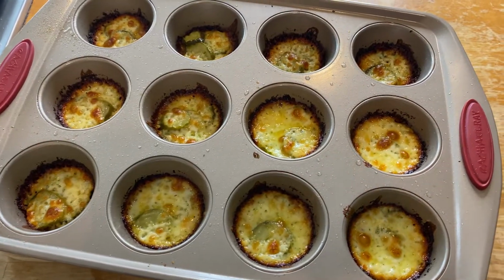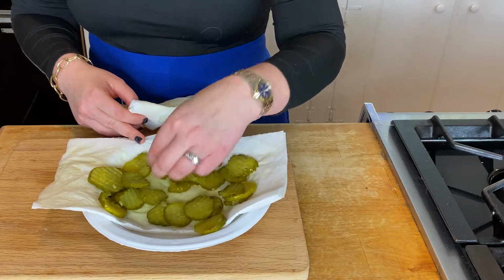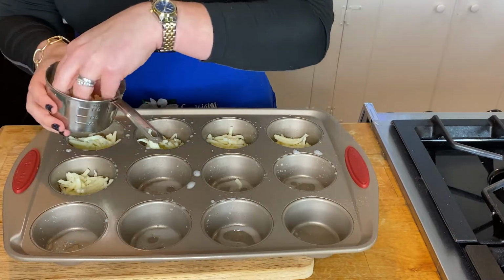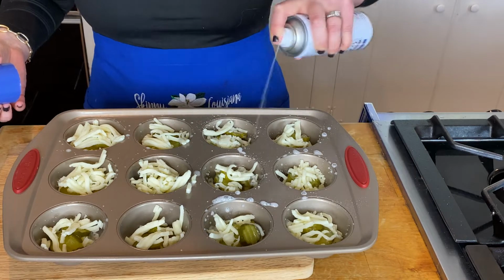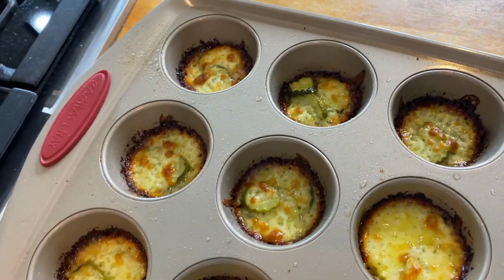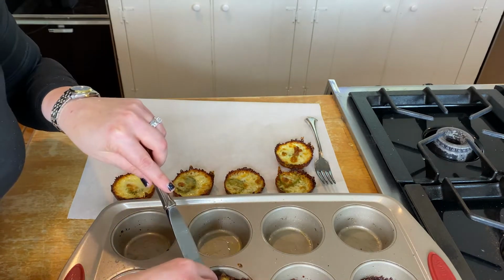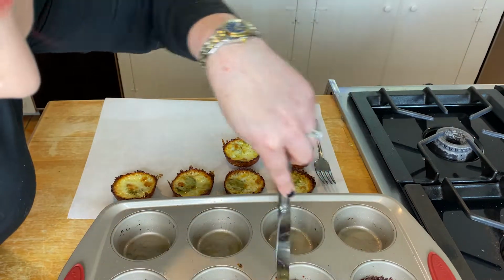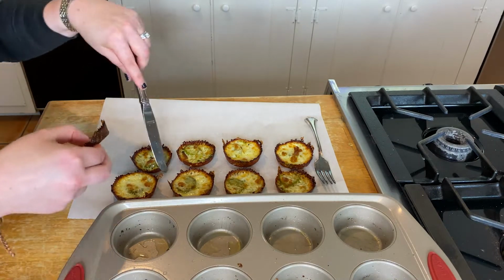I Tested The 2-Ingredient ZERO CARB Keto Cheese Pickle Chips from TicTok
This simple 2-ingredient keto cheese pickle chips recipe is taking the tiktok world by storm. I mean, why not? 2 ingredients for a great keto appetizer. Are the keto pickle chips in a muffin pan delicious?

In this video, I walk through the tictok cheese pickle chips in the oven. Using a muffin tin, you can make amazing cheese pickle chips keto. Are pickles keto-friendly? Yes! Use them in this fun recipe.

Keto Cheese Pickle Chips
1 ½ cup shredded mozzarella
Sliced pickles (I used hamburger dills)

Spray muffin tin with non-stick cooking spray.
Remove 20-30 pickles from the jar. Blot with a paper towel.
Layer 1 tbsp cheese in muffin tins.
Layer 2-3 pickles. Layer remaining cheese.
Bake in oven for 8-10 minutes. DO NOT OVER COOK.
Remove from oven and cool.
Using a butter knife or spatula, remove from pan.
Serve!

MUSIC
Code: JI86I7XAUPJCHH5C

Recipe developed by Shelly Marie Redmond, a low carb dietitian based in Louisiana.

FAT BURNING KETO & LOW CARB RECIPES THAT ARE PERFECT ON A PREDIABETES DIET AND DIABETES DIET:

ABOUT ME:
Hi! I am Shelly Marie Redmond, and I am a low carb dietitian!

When working with clients we set up a specific plan for your needs. From a PCOS diet plan for weight loss to decreasing inflammation with an anti inflammatory diet plan to setting an insulin resistance diet plan to weight loss for women over 40 - my goal is to have you being the best version of you!

Address:
Eberhardt Physical Therapy
820 Jordan Street, Suite 150